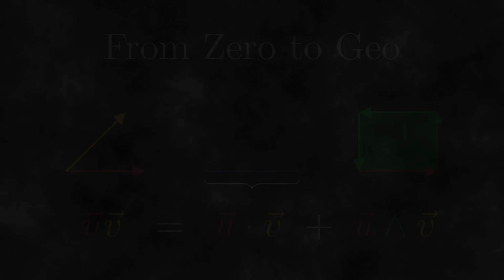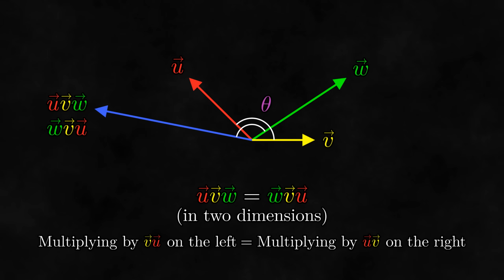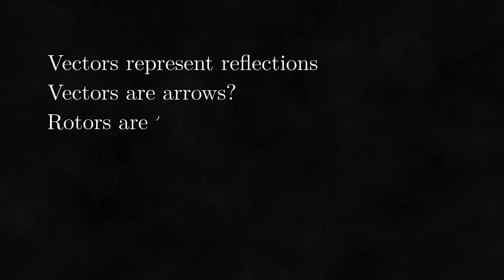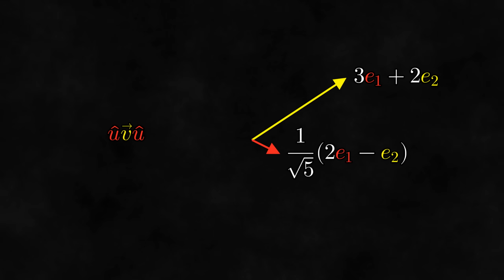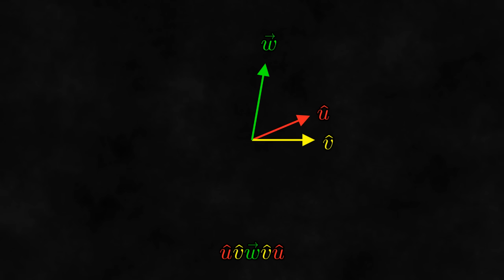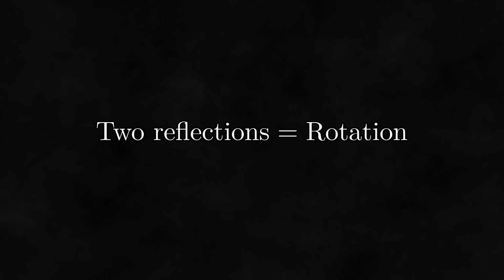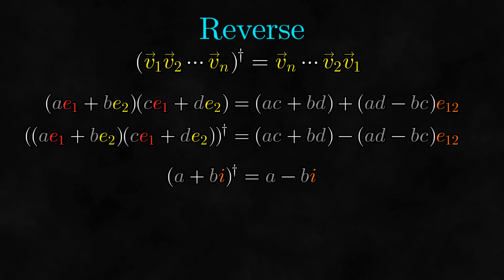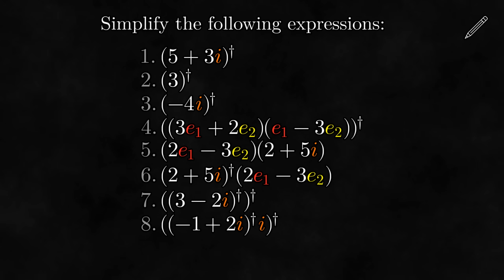Vector Sandwiches - From Zero to Geo 3.8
In this video, we take a look at various 2D vector products and what they represent.  This leads us to consider reflections and how they compose.  These ideas are vital to extending the application of geometric algebra to higher dimensions.

Supporters:
David Johnston
jerrud
Richard Penner
trb

Sections:
00:00 Introduction
00:35 Product of three vectors
01:52 Vector sandwich
03:49 Reflections
05:24 Double vector sandwich
06:45 Reverse
09:31 Conclusion